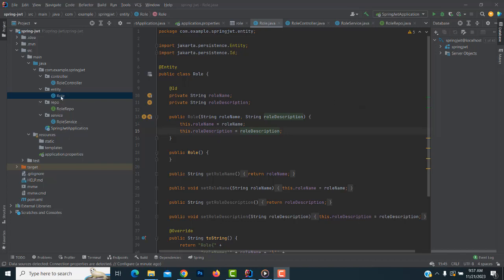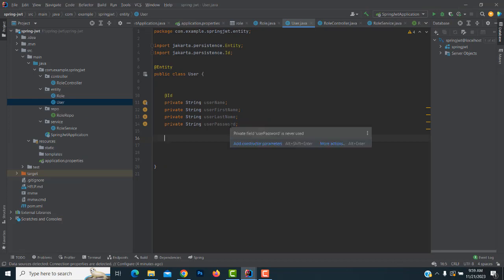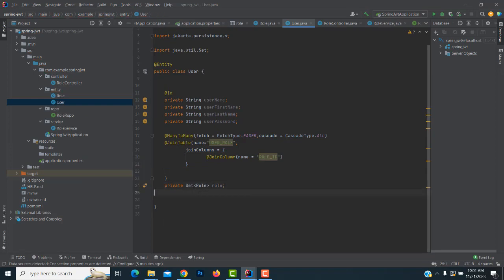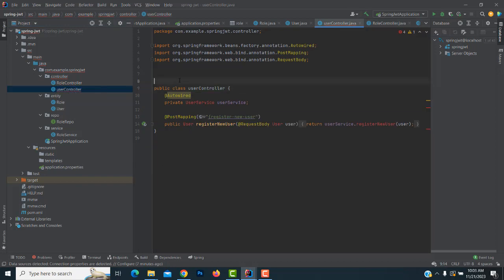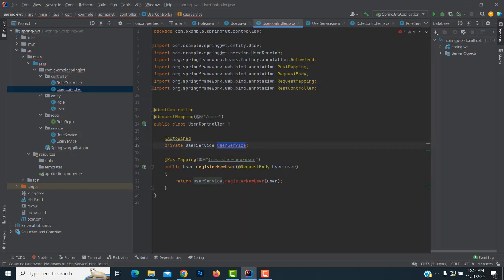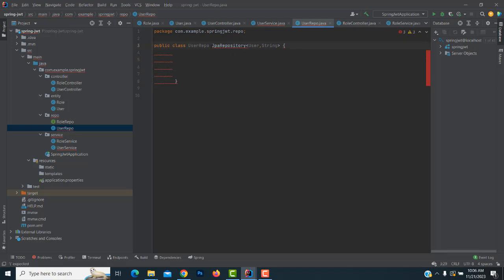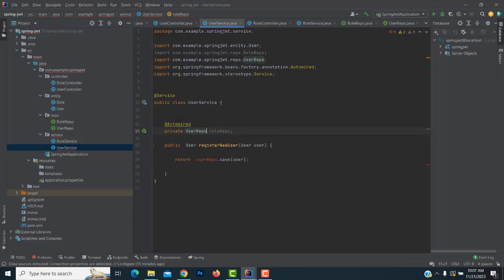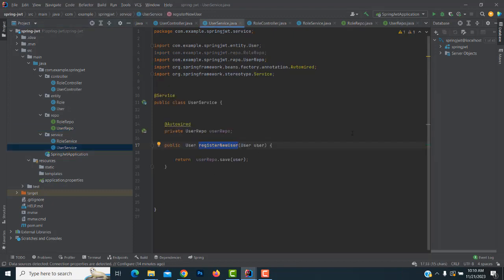Spring Security JWT Part 2 | User Creation